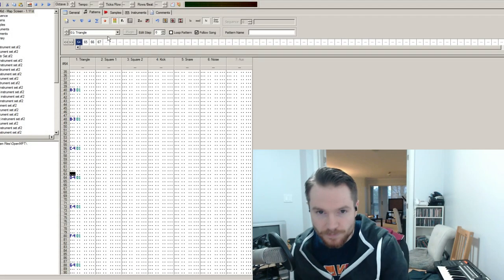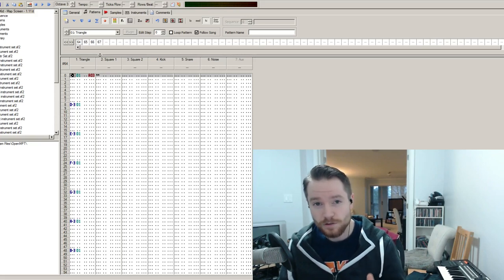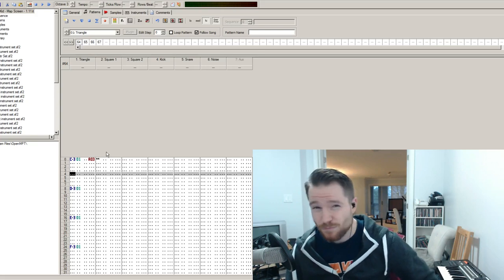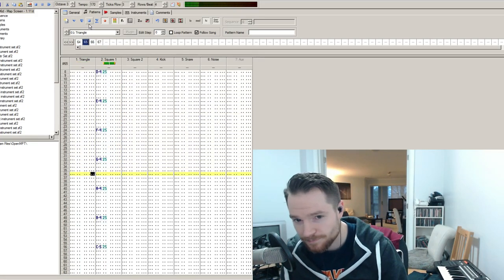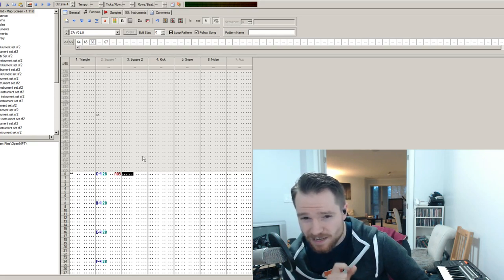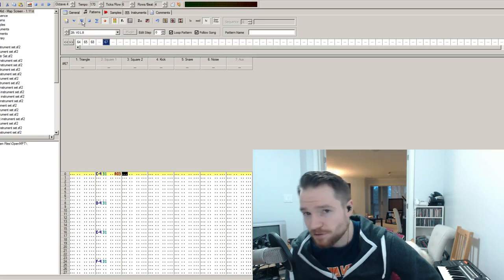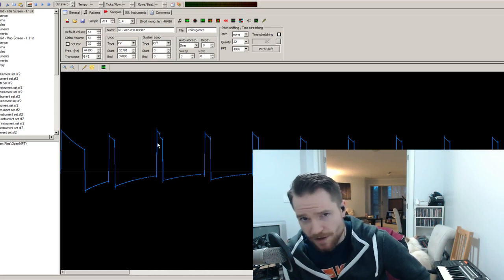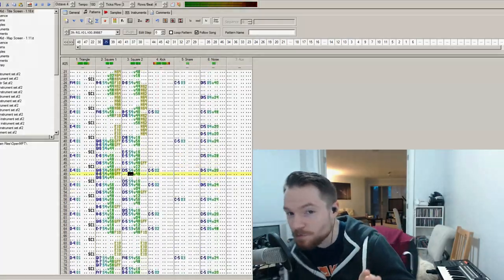NES Composition Methods - Venture Kid - 01 - Fundamentals of 8-bit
This is the first in a series of videos I will be doing to go over the chiptunes I made for the upcoming indie game Venture Kid. This video in particular is aimed at people who do not have an understanding of NES music.

This episode builds the foundation of understanding for what NES music is at it's core, and how once you understand what it is, you can apply that understanding to any genre of music afterward. This episode goes over the core limitations of the NES, with demonstrations of the unique sounds that all NES composers worked with, along with some commentary on why certain sounds were used for certain things. it also goes over a few of the reasons why I used Modplug to create my chiptunes.

Upcoming videos will outline techniques that can be used to increase the functionality of the unique sounds, to achieve different and more authentic and nostalgic sounds.

Note: This video is long, and may not be entirely entertaining. But it had to be done in order for my next videos to make more sense. I knew I was going to have to break down this stuff at some point so that i don't have to explain it later. Might as well make a video about it now.

Unless you just like hearing me talk, if you already know your NES stuff, perhaps this video is not for you.